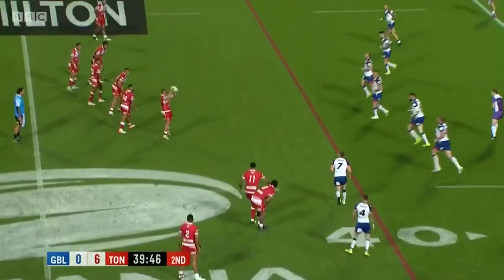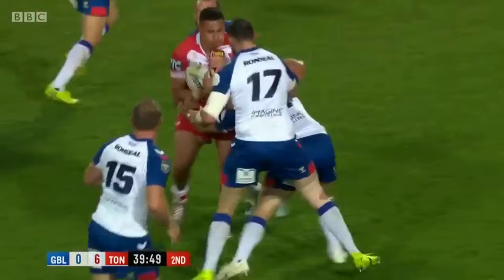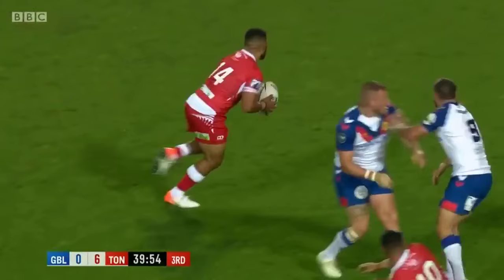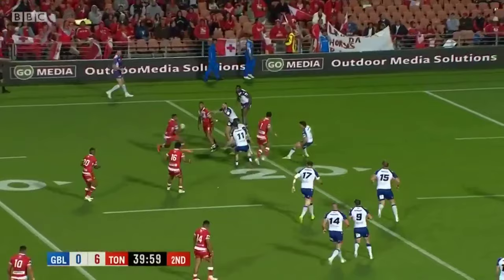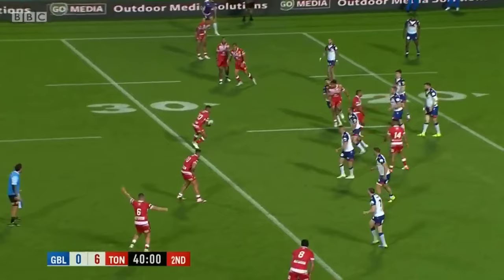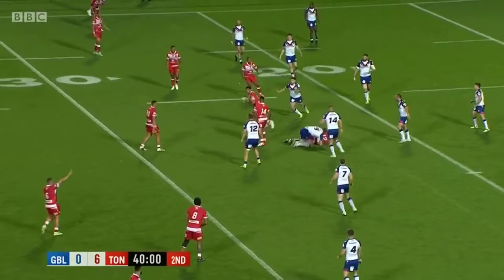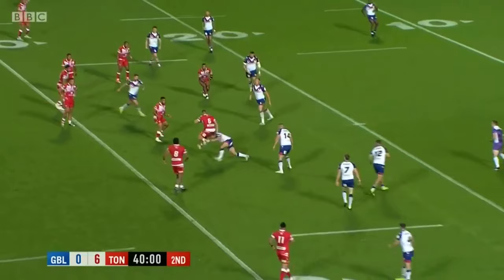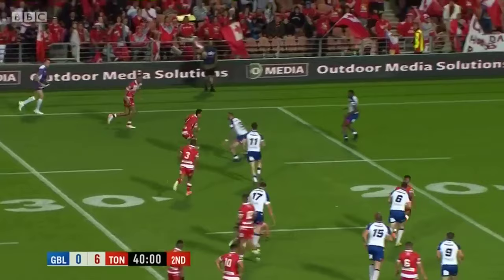TRY OF THE CENTURY? TONGA'S INCREDIBLE SCORE AGAINST GREAT BRITAIN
Countless passess, countless pairs of hands, after the half time hooter - Rugby League at it's best!